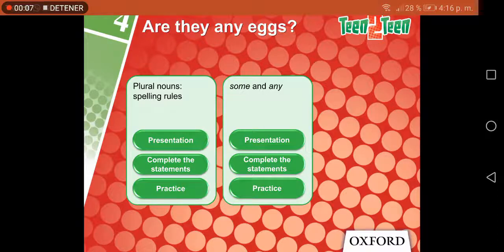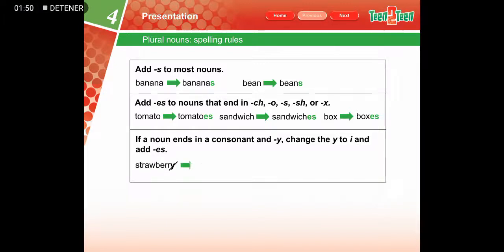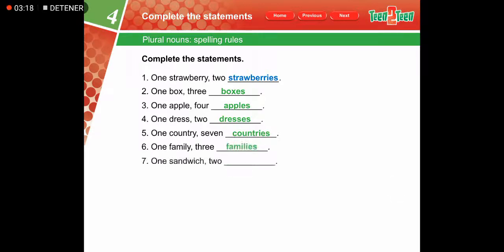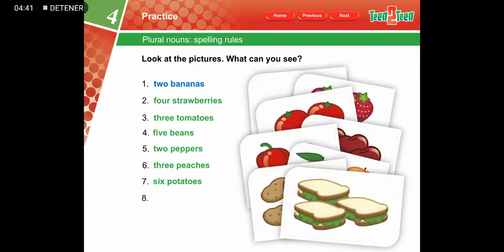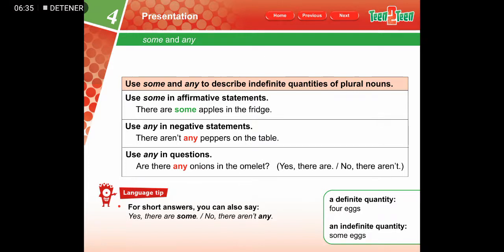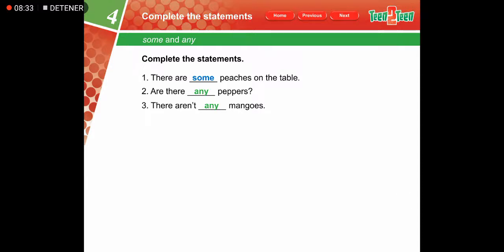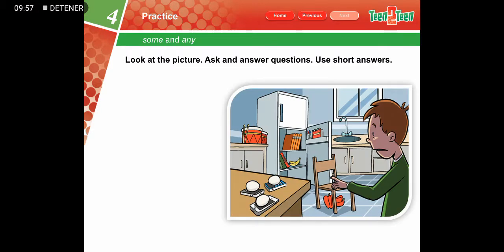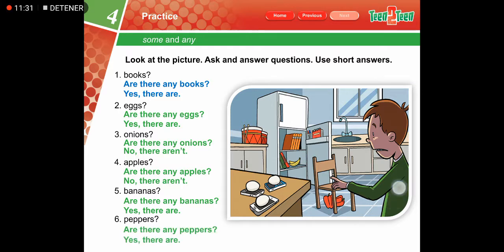Eighth Grade Phonics (6-7-2020)